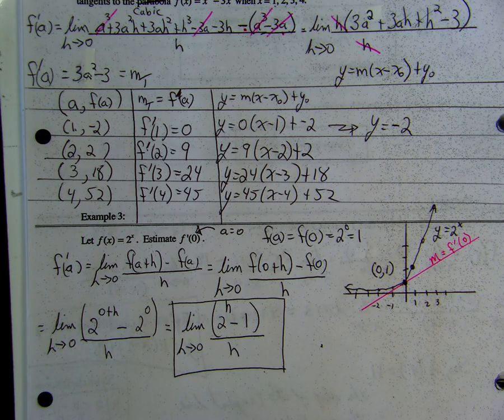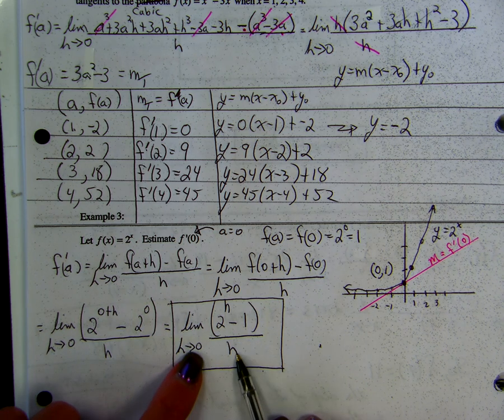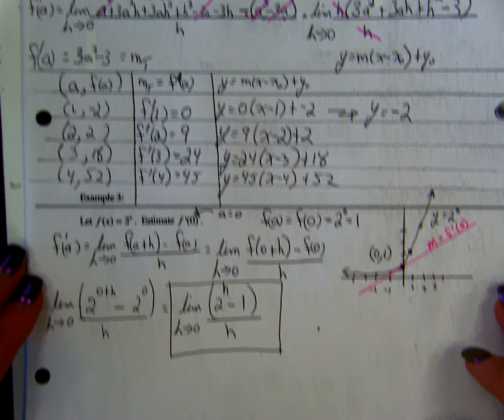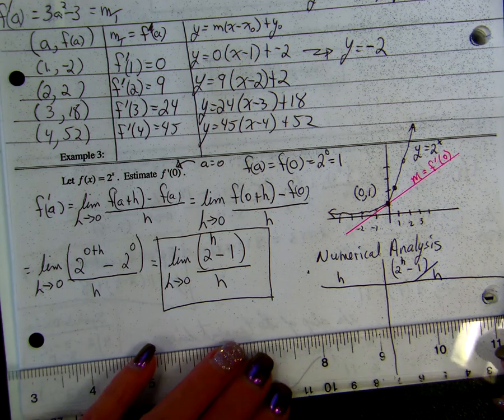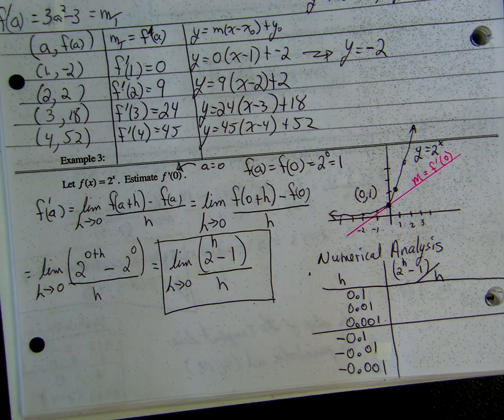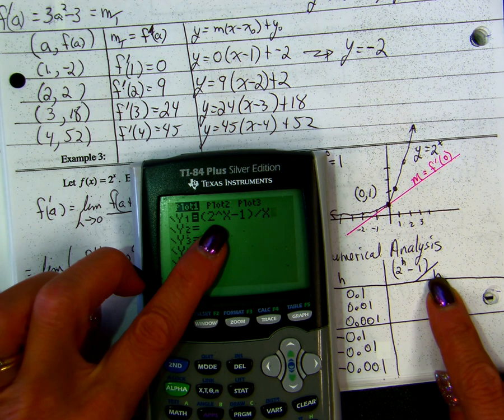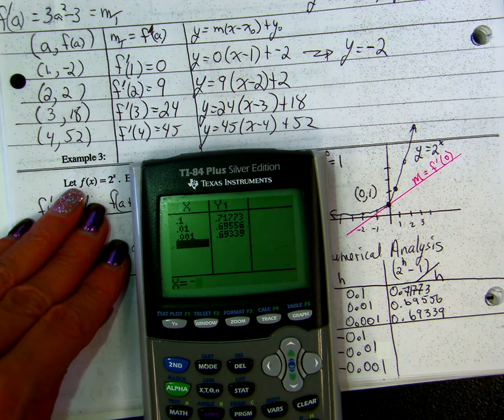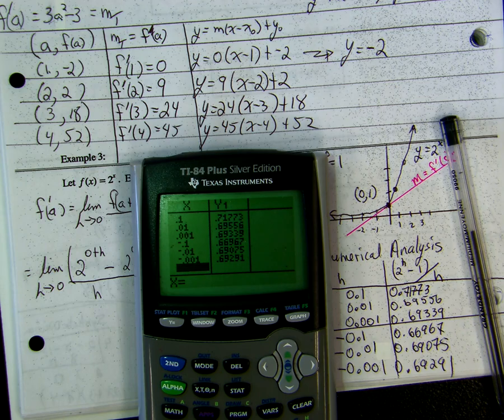calc12 ch2 L2 8e